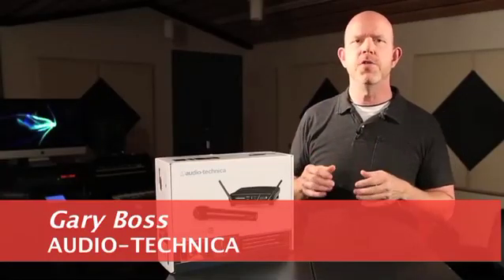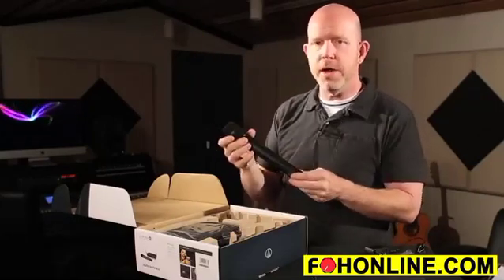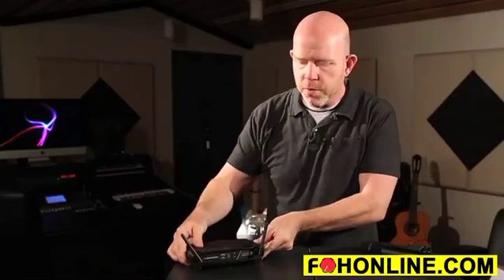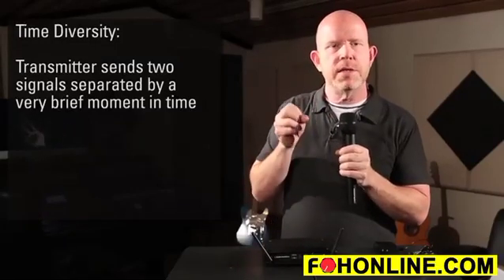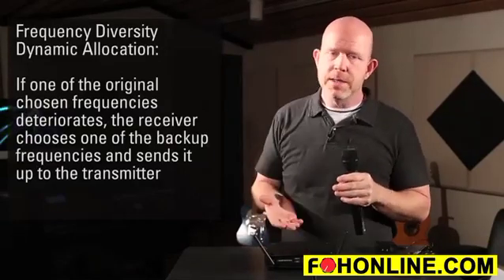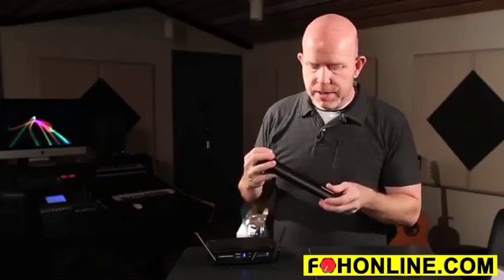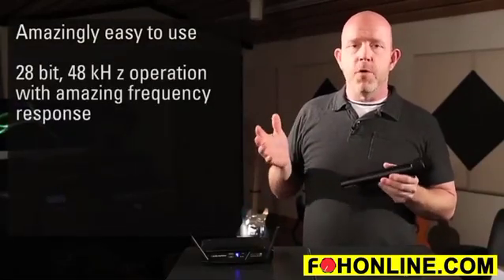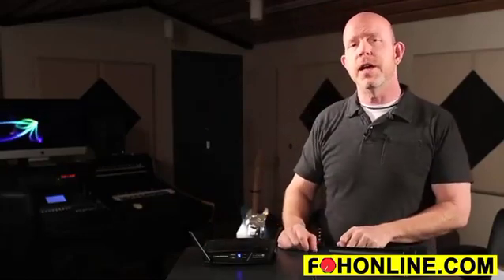Audio Technica Digital 10 Wireless Microphone Tour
Gary Boss of Audio-Technica offers a tour of the features and operation of the company's new affordable System 10 digital wireless microphone/guitar system for live sound reinforcement/performance, and operates in the 3.4 GHz band.